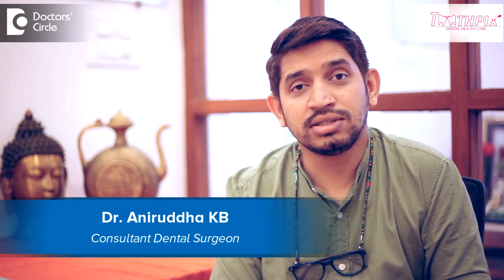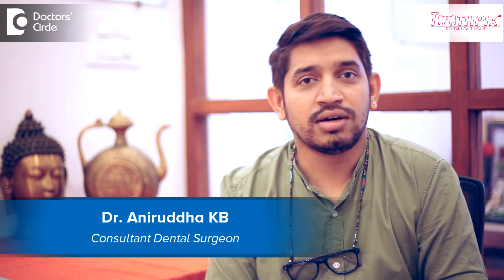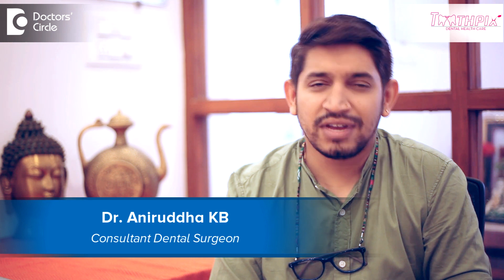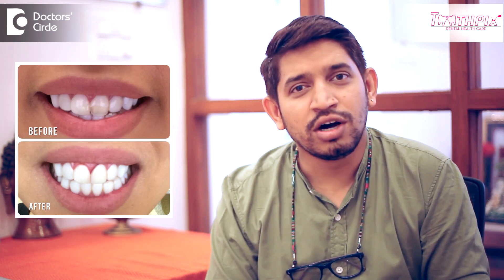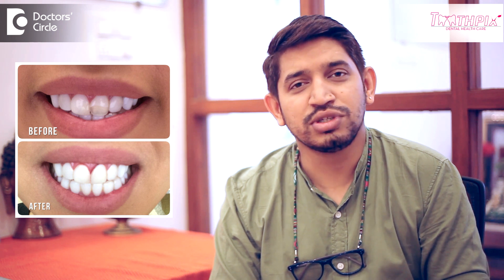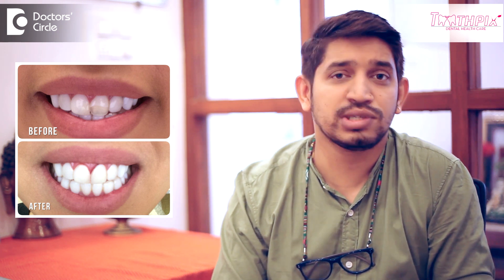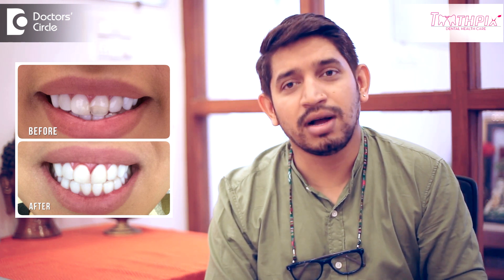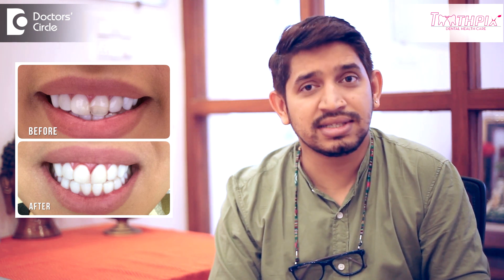How effective are composite build up for chipped off front teeth? - Dr. Aniruddha KB